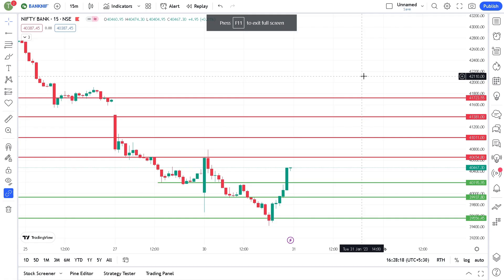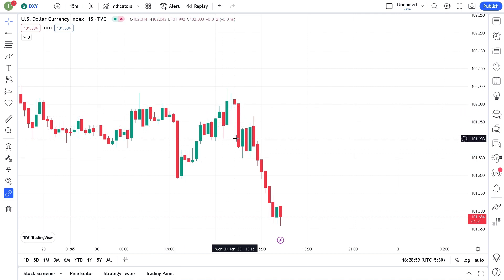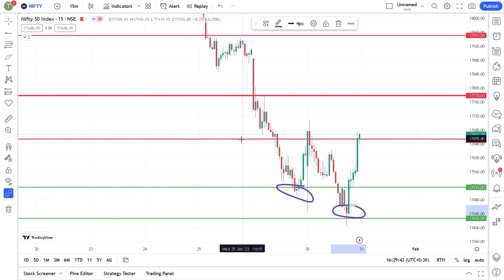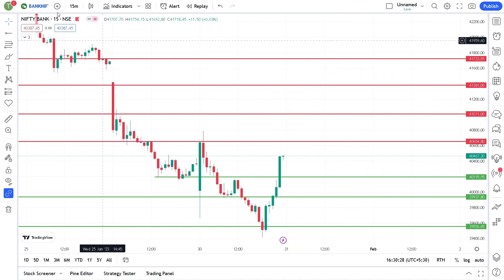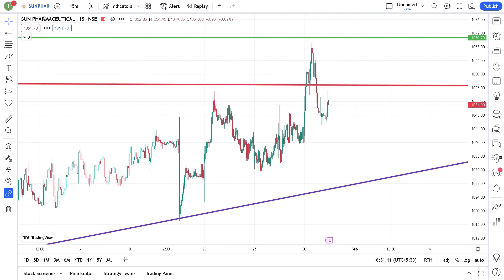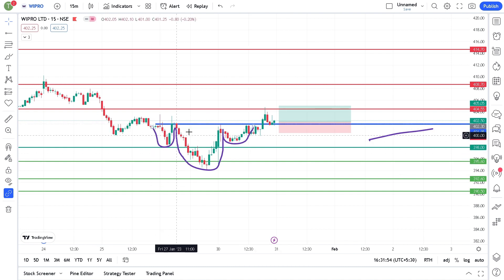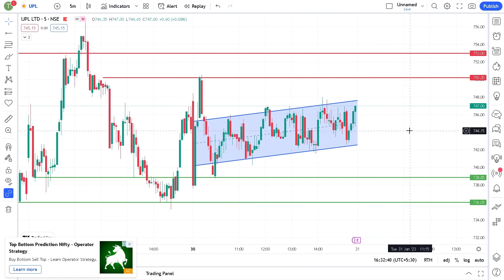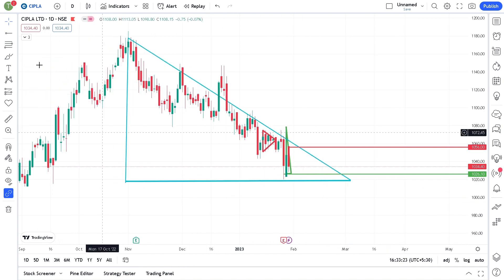Tomorrow Quick Market Analysis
I am not SEBI Registered person,Contact your Financial Advisor Before Investing
I have created this channel to help all marathi traders,
posting basic to advance stock market videos,
just want support.

youtube research :-
share market
share market me paise kaise lagaye
share market live
share market kaise sikhe
share market today
share market latest news